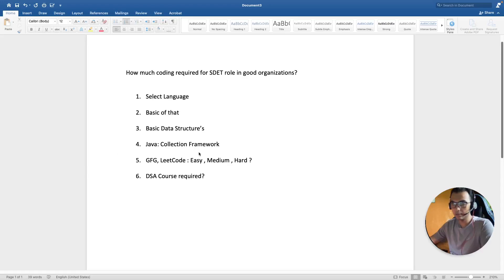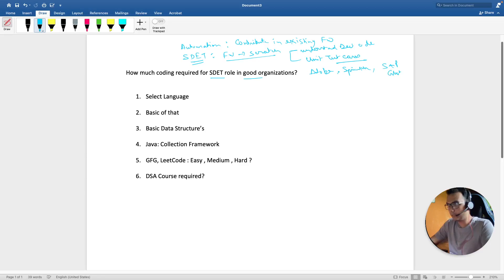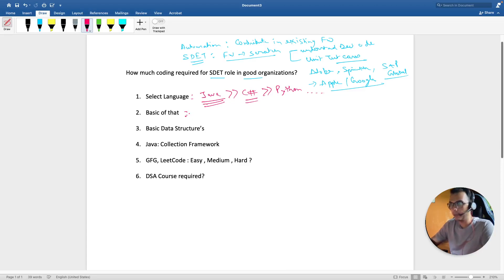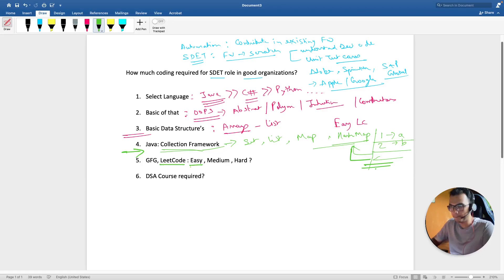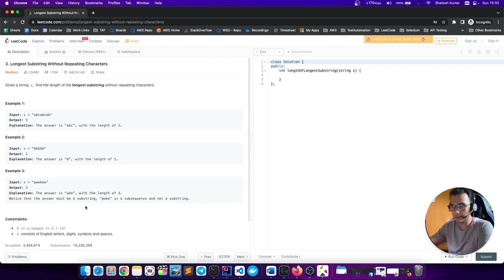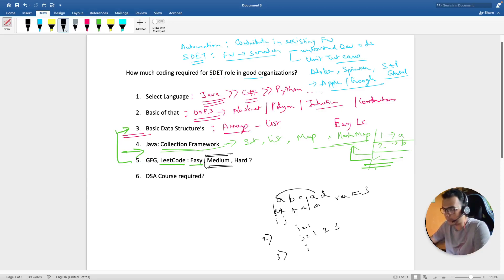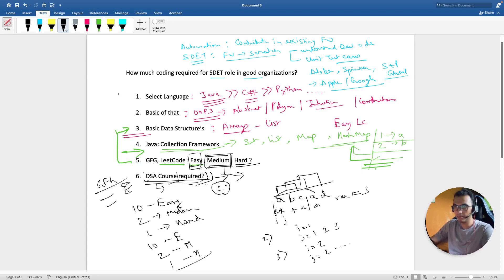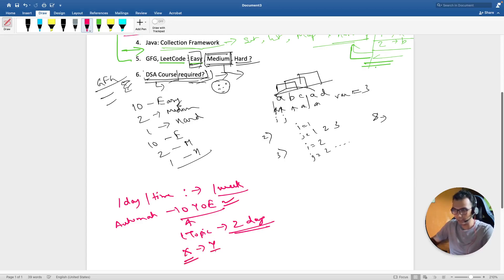How much coding is required to be an SDET ? Minimum LeetCode problems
Hey Folks,
In this video I tried to discuss how much coding is required to be an SDET in some good organisations. How many LeetCode problems you can solve. Just let me know if you feel something else is required.